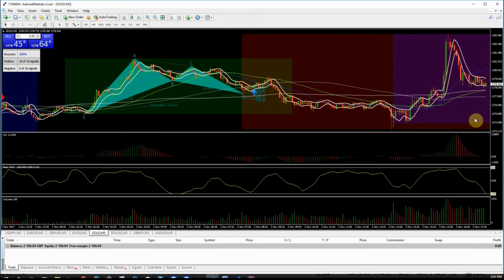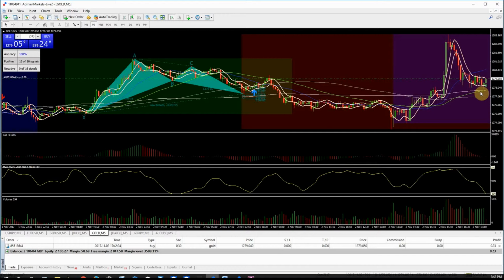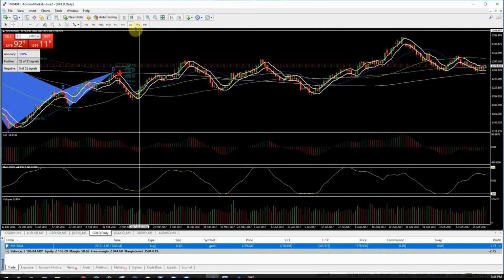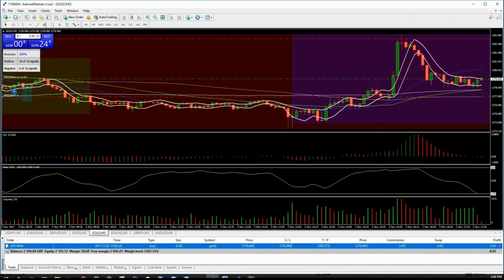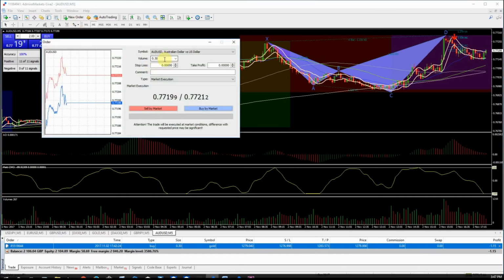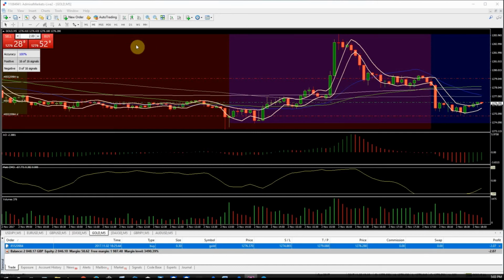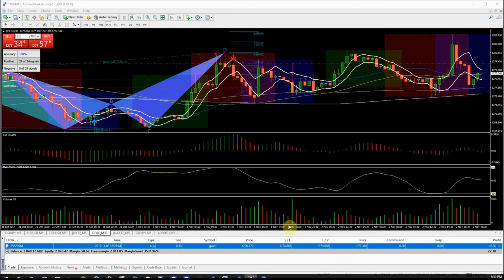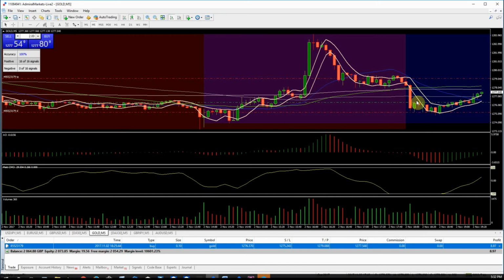A losing trade, and one part winner on Gold Today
A 2nd attempt on Gold after getting stopped out today, the 2nd trade recovered some of the loss.